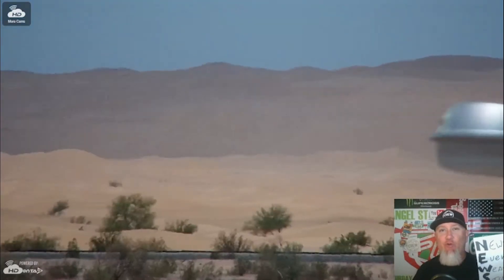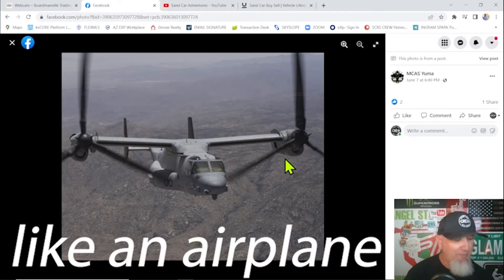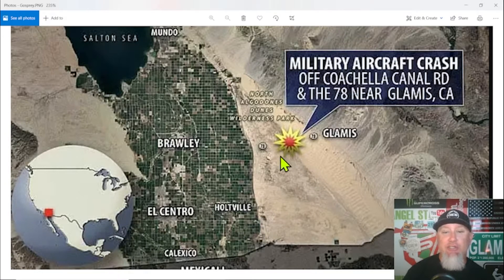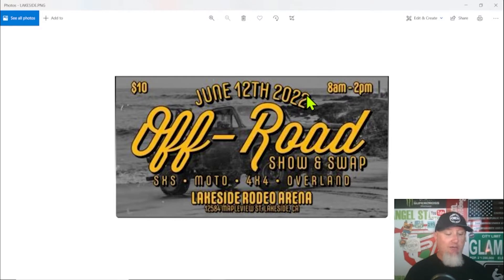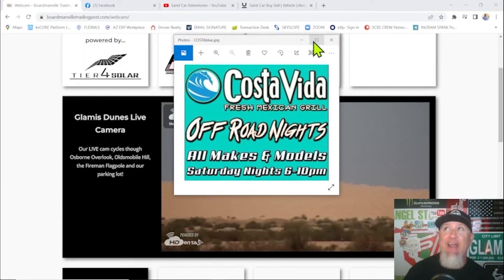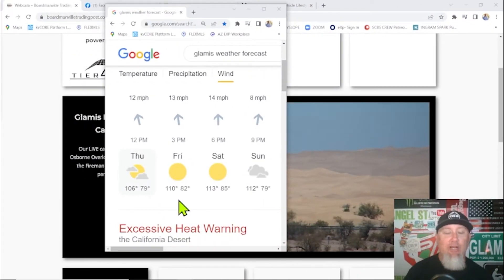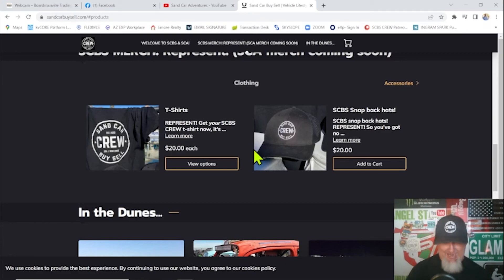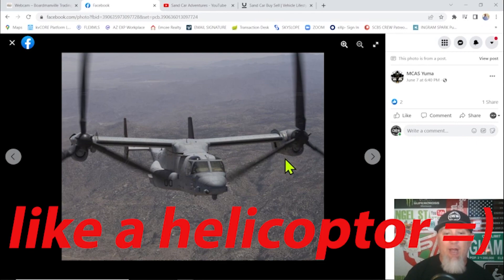SC Adventures N.E.W.S. 06/09/2022